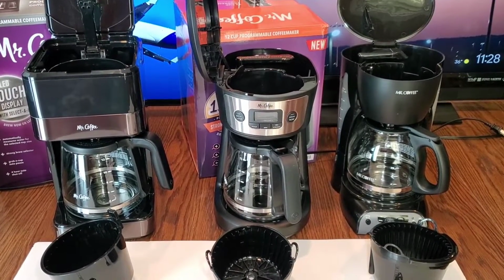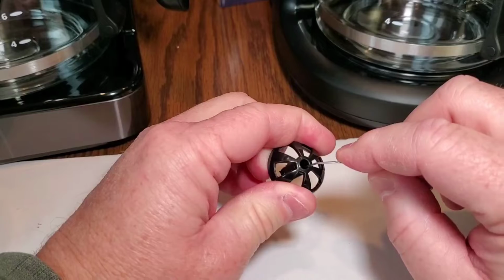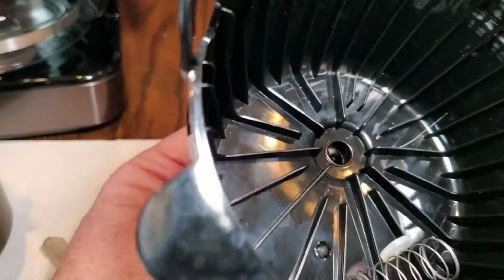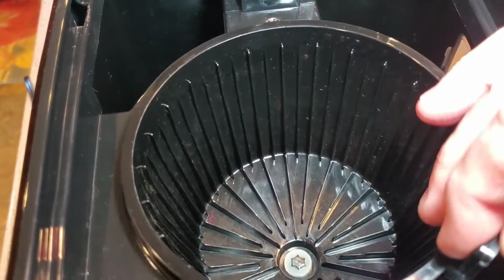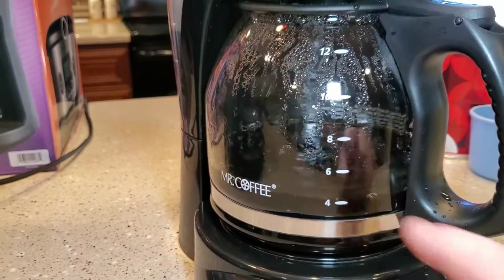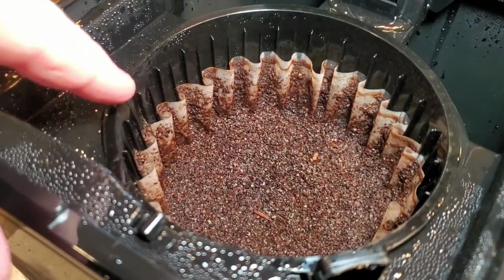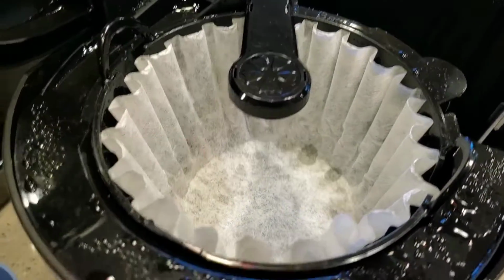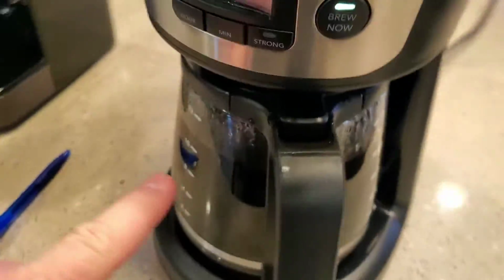HOW TO FIX MR. COFFEE MAKER FILTER OVERFLOWING Coffee Grounds In Your Coffee??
Do You have Coffee Grounds in you Coffee??   Mr Coffee 12 Cup Maker LED Touch Display BVMC-TP.  Mr coffee 12 Cup Programmable coffeemaker Strong Brew Selector, Coffee Filters, 8/12-Cup Size I show you how this could be happening and how to Fix your Mr Coffee Maker to keep the filter basket from overflowing.  If you use Bunn Coffee filters that will help.  I show you how to take apart the brew basket to check the auto pause brew plunger and see if it is working.  Mr coffee 12 Cup Programmable coffeemaker Strong Brew Selector,
Walmart # 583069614,  Manufacturer Part Number 2124440,
MODEL NUMBER  BVMC-MMX23
 Walmart # 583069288.  Manufacturer Part Number 132993,  Mr Coffee 12 Cup Maker LED Touch Display BVMC-TP
Mr Coffee has a problem with coffee grounds getting into your coffee.  The Brew Basket does not drain fast enough and the coffee filter fills up and the coffee grounds overflow the basket.